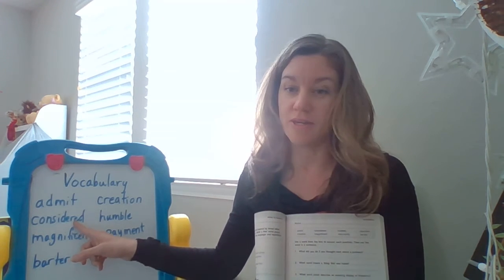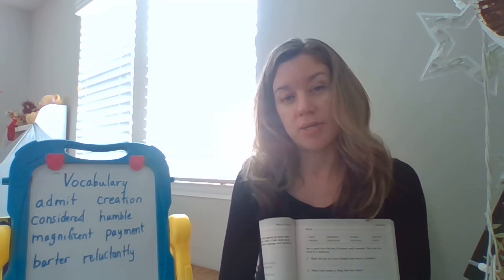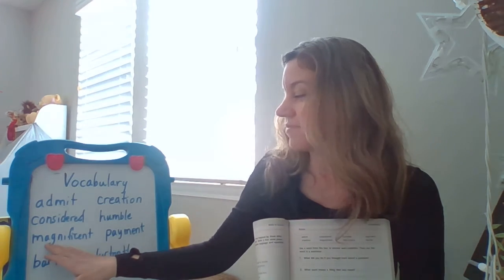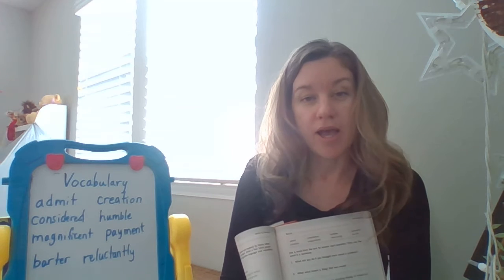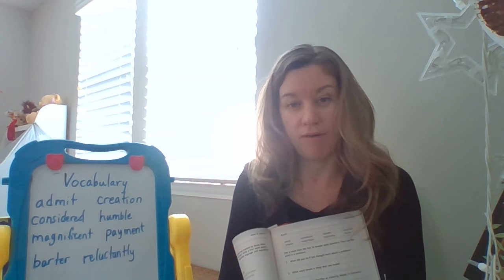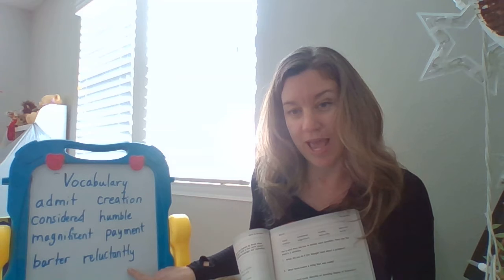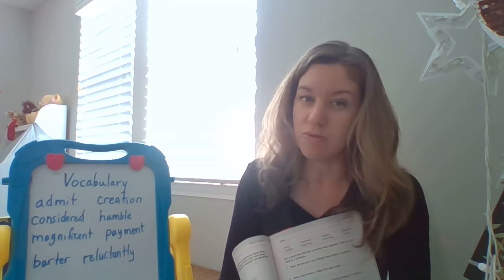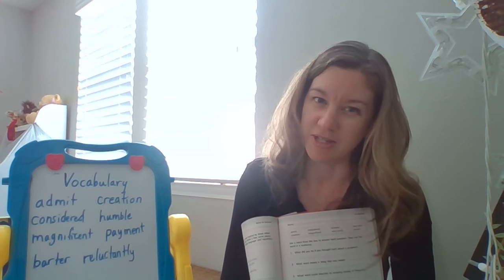Vocabulary Overview Unit 5 Week 1